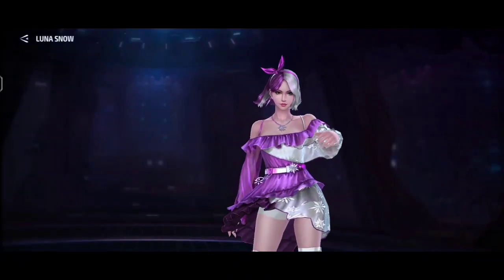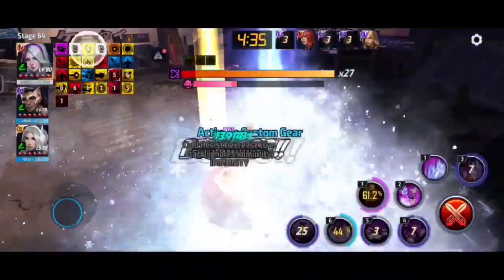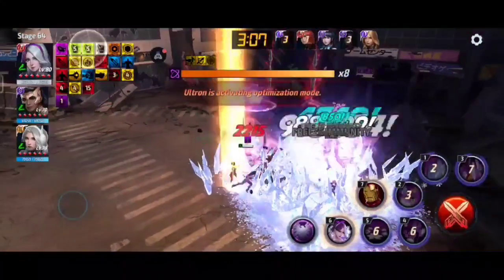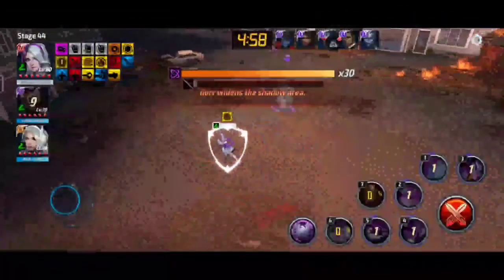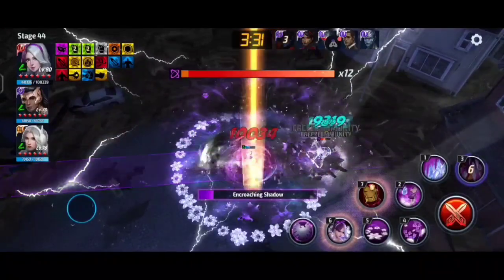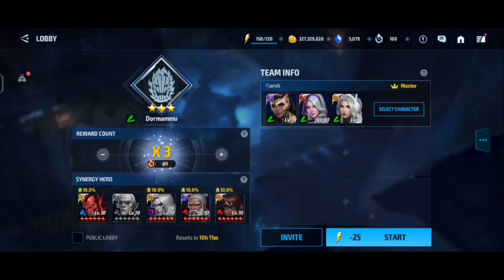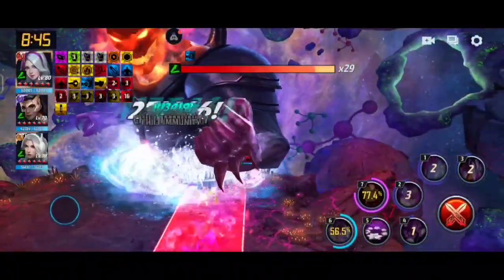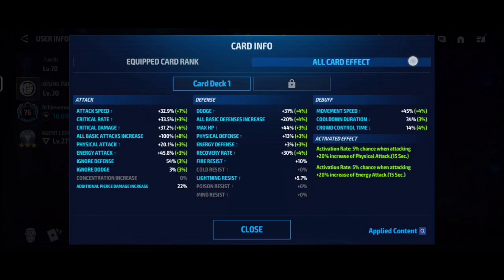Luna Snow T4 Summer Lilac GBR And WBL Test